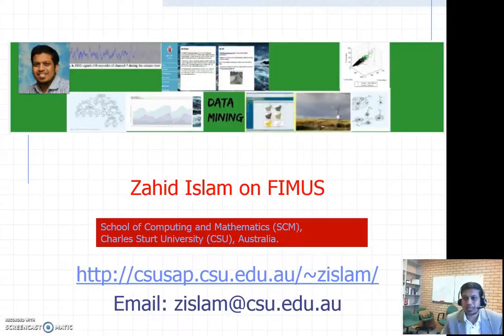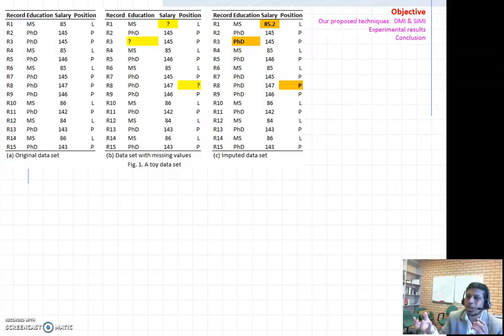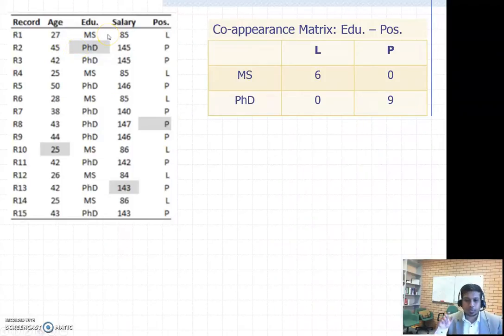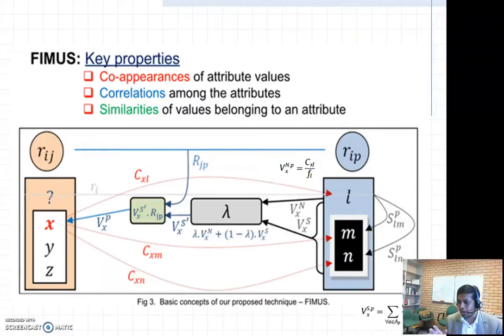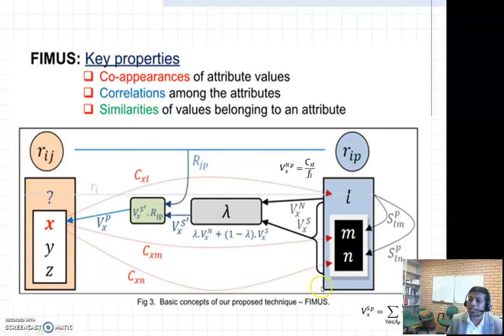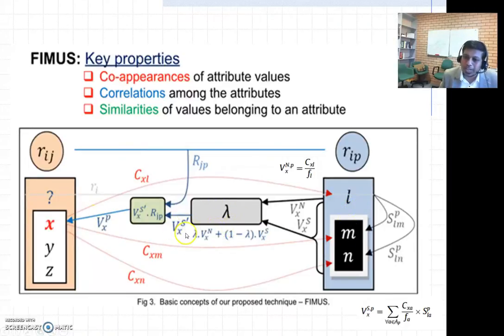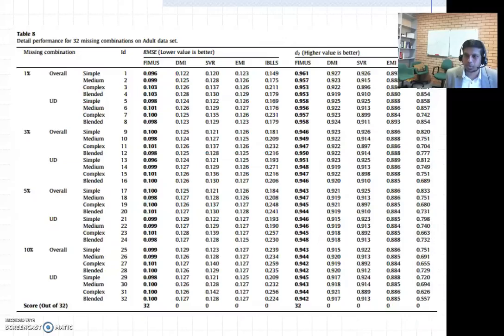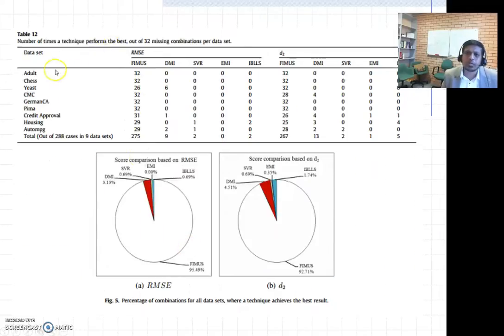missing values in a dataset - how to impute them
A/Prof Zahid Islam of CSU, Australia describes how to impute (i.e. make an educated guess of) missing values in a data set using their technique called FIMUS.

The full reference to the paper is as follows:

Rahman, M. G., and Islam, M. Z. (2014): FIMUS: A Framework for Imputing Missing Values Using Co-appearance, Correlation and Similarity Analysis, Knowledge-Based Systems, Vol. 56, pp.

Some other similar papers on missing value imputation are as follows

Rahman, M. G., and Islam, M. Z. (2013): Missing Value Imputation Using Decision Trees and Decision Forests by Splitting and Merging Records: Two Novel Techniques, Knowledge-Based Systems, Vol. 53, pp. 51 - 65, ISSN 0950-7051, DOI information: 10.1016/j.knosys.2013.08.023, Available

Rahman, M. G. and Islam, M. Z. (2011): A Decision Tree-based Missing Value Imputation Technique for Data Pre-processing, In Proc. of the Ninth Australasian Data Mining Conference (AusDM 11), Ballarat, Australia. December 01 - December 02, 2011, CRPIT, 121. Vamplew, P., Stranieri, A., Ong, K.-L., Christen, P. and Kennedy, P. J. Eds., ACS. 41-50